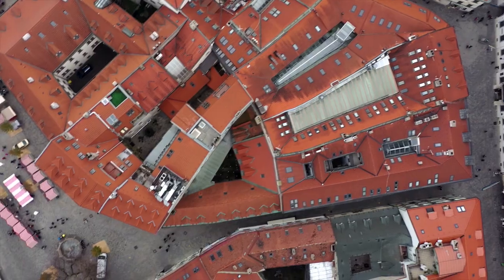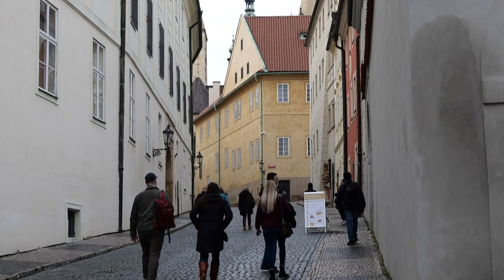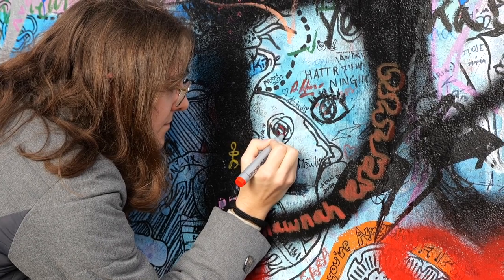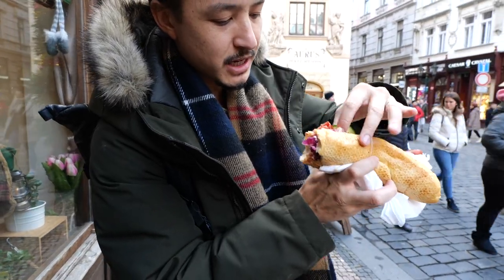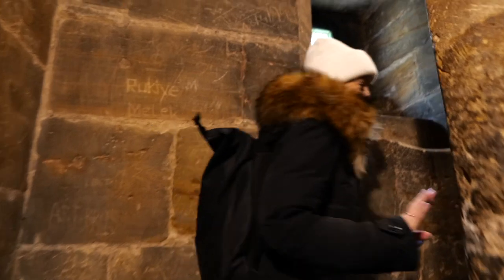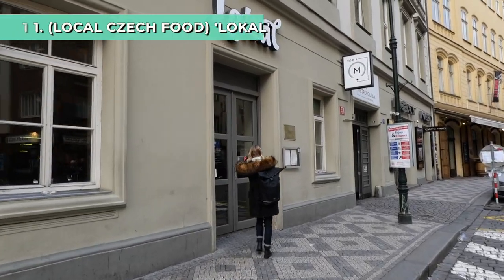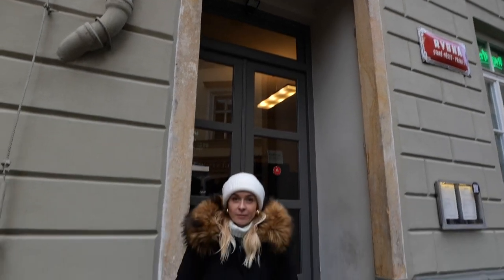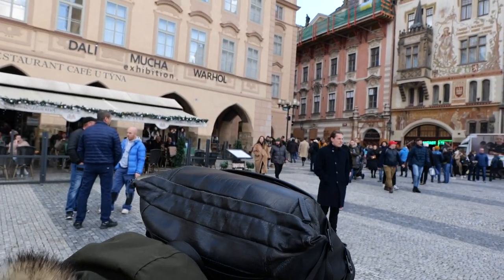THE BEST OF PRAGUE! 11 TOP THINGS TO DO & EAT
VLOG 081

Come spend the day with us in Prague! We share the TOP THINGS TO DO in this epic city! Everything we ate in old town Prague, Prague Beer Museum, epic views of Prague, Prague Castle and more.

00:00 INTRO
00:49 ARRIVING TO PRAGUE
01:04 (1) HEADING TO PRAGUE CASTLE
02:28 (2) ST VITUS CATHEDRAL
03:19 (3) LENNON WALL
03:49 (4) CHARLES BRIDGE
04:33 (5) STREET FOOD - LOCAL FOOD
05:25 (6) ASTRONOMICAL CLOCK
05:40 (7) OLD TOWN
05:59 (8) CHURCH OF OUR LADY
06:08 (9) POWDER TOWER
07:30 (10) PRAGUE BEER MUSEUM
08:08 (11) LOKAL (LOCAL CZECH FOOD)

Link to Wise account - THE BEST multi currency card. Use our link and you'll get free transfer up to £500

BEST VLOGGING CAMERA IN 2023
BEST MIC FOR CAMERA
WINDSHIELD FOR MIC
OUR FAVOURITE GIMBAL FOR SMARTPHONE
BEST PHOTOGRAPHY CAMERA 2023
FAVOURITE LENS
FAVOURITE GIMBAL
OUR DRONE
OUR FAVOURITE TRAVEL TRIPOD
OUR OTHER TRIPOD

(Amazing Travel Vlogs & YouTube music for your videos)

If you kindly use any of our links we may get a very small commission at no additional cost to you, thank you as always for the support to enable us to bring more videos to you! :)